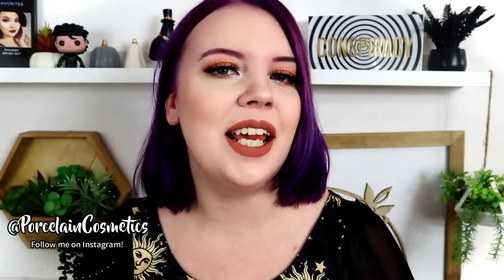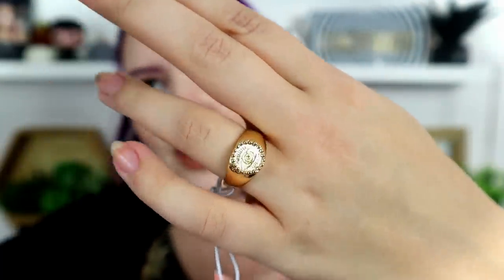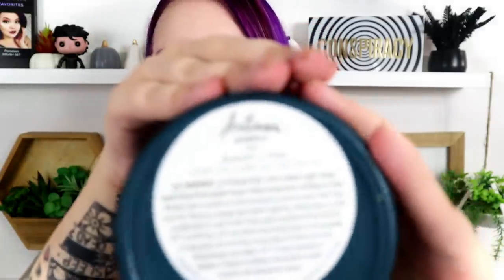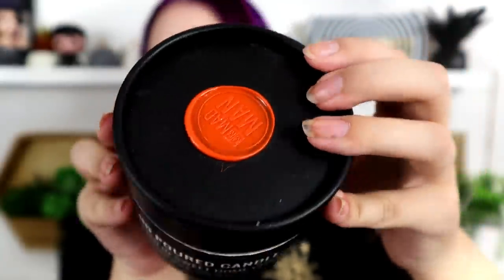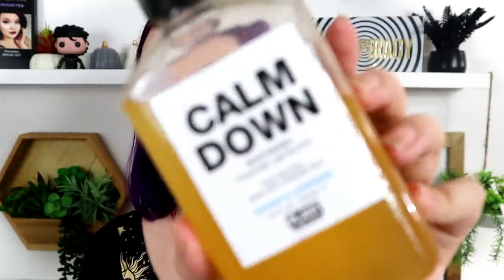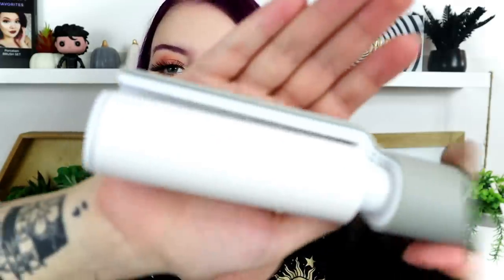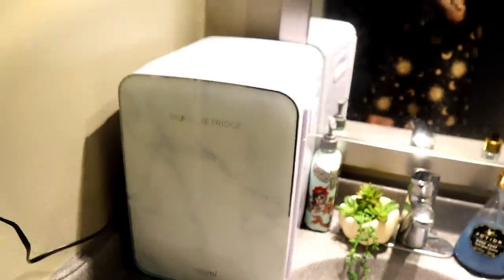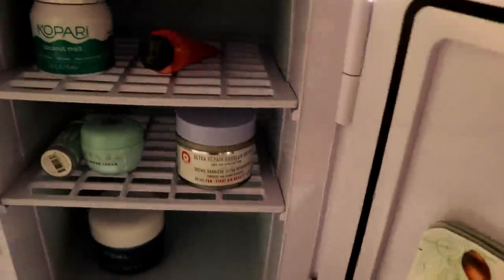Lifestyle Favorites That I Have Been Enjoying!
Ana Luisa is running an exclusive sale, get up to 25%

💜 Lashes: Carne Asada by Glamlite
✨ Eyeshadow: Coral Obsessions by Huda Beauty

--Products Mentioned--
Sea Salt & Palm candle from At Home
Mad Man Mahogany candle
Manly Indulgence Five O' Clock Shadow candle
Bamboo loofah body sponge
First Aid Beauty ultra repair cream
Olika hand sanitizer (could only find this kind)
Flint lint roller
Ring doorbell

🧜‍♀️ My hair: Sunset Orange by Arctic Fox